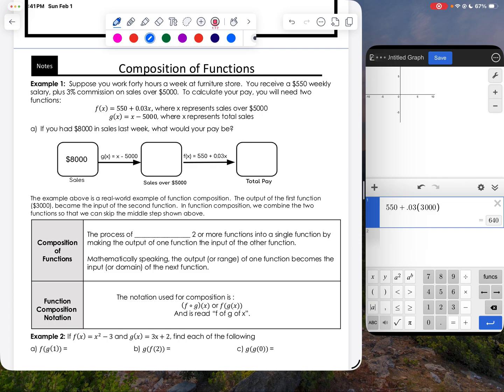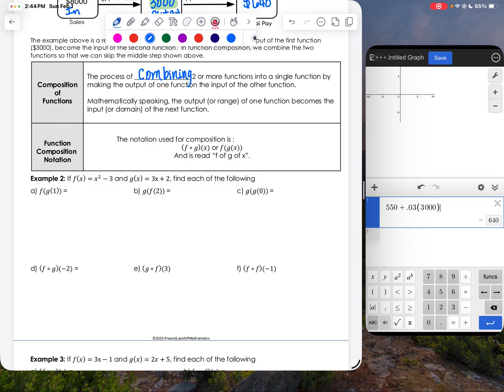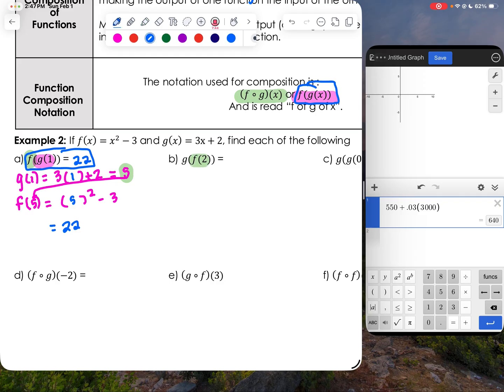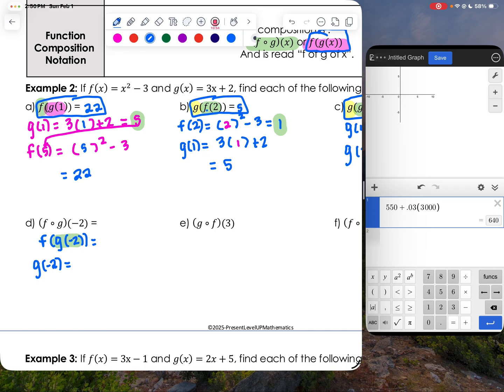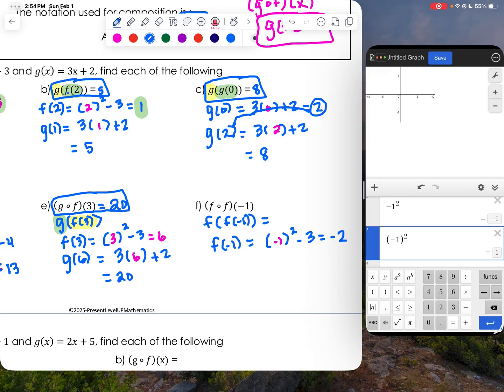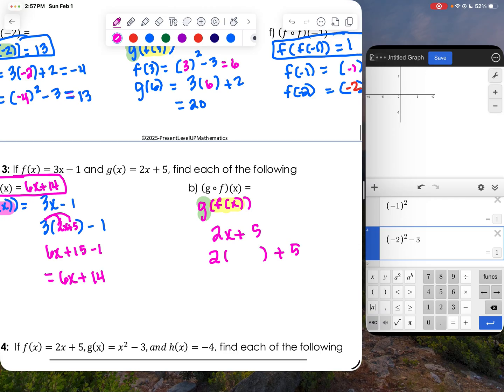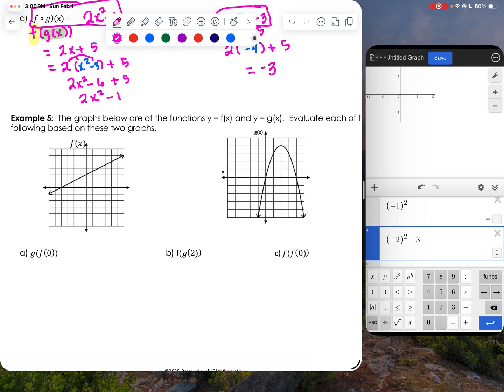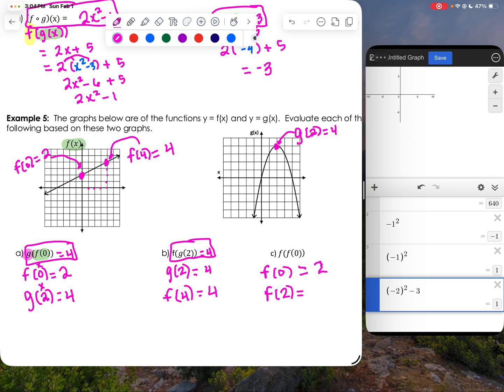Function Composition (How to find f(g(x) and g(f(x)) Guided Notes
In this lesson students will explore function composition.